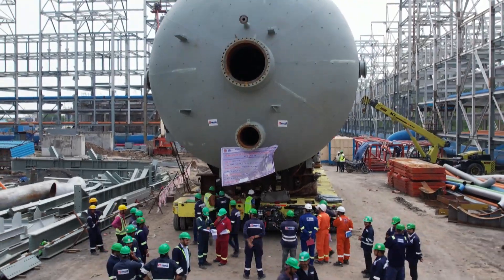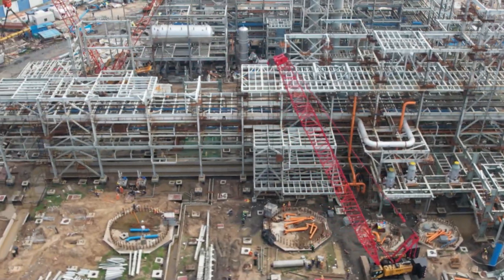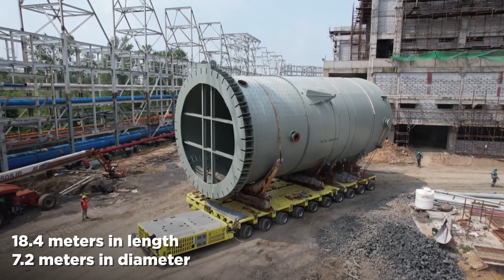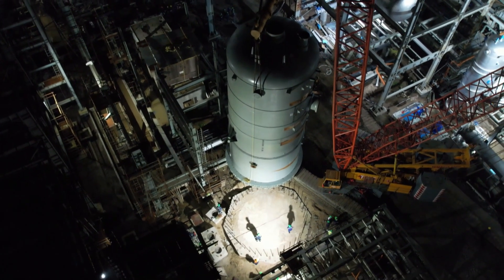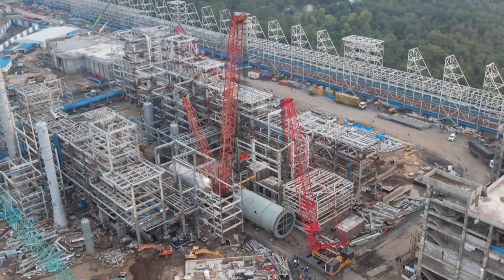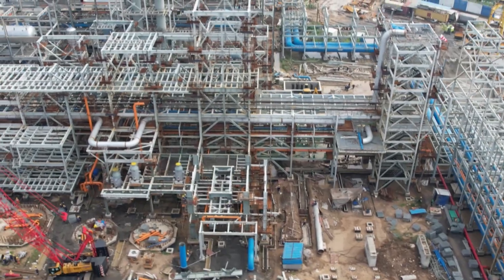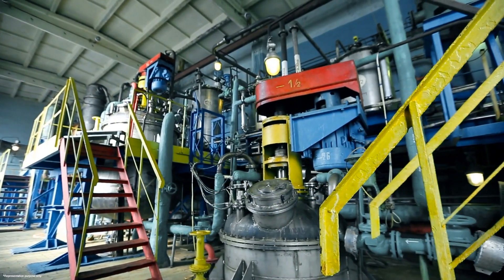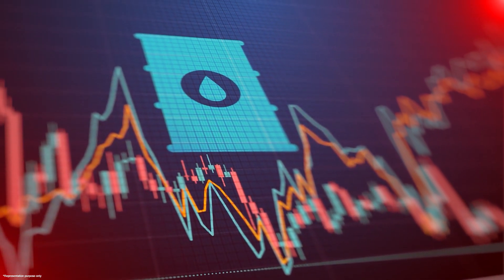Erection of Massive Vessels at Gujarat Refinery | Megha Engineering